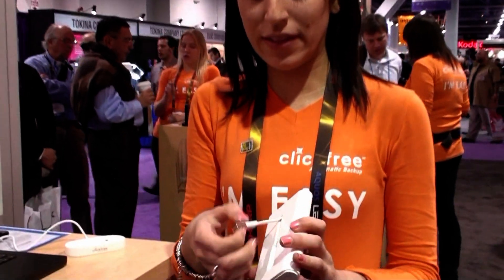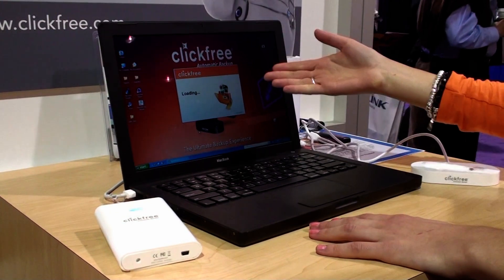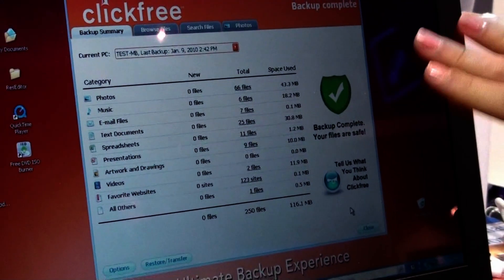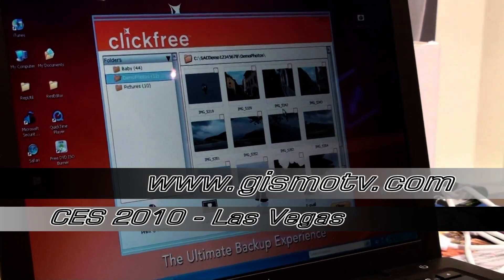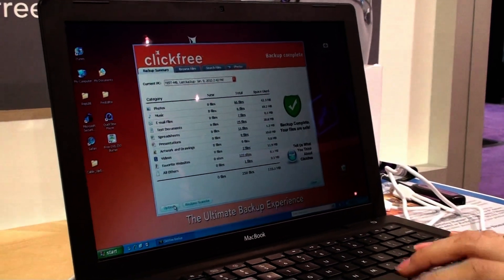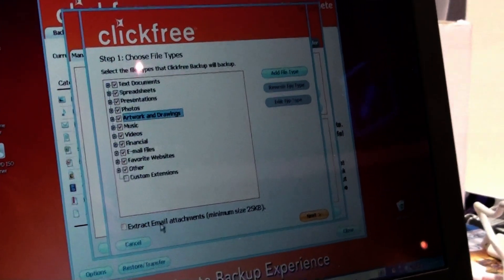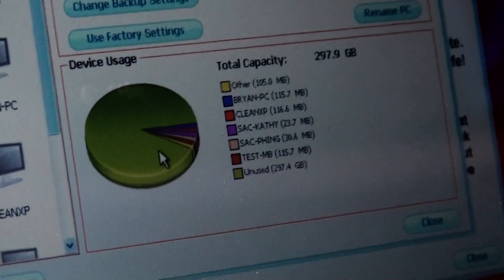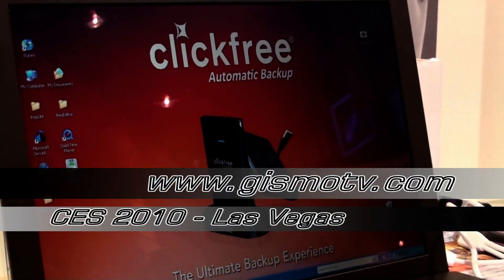ClickFree Demo at CES 2010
Backup your computer MAC or PC with a few clicks. Everybody can do this, no complicated questions asked, it just backs up your important files such as documents, photo's, e-mail and so on. ClickFree is by far the simplest way to backup your important files!